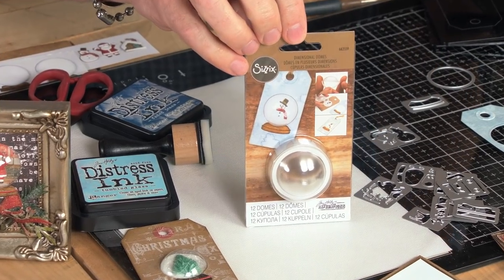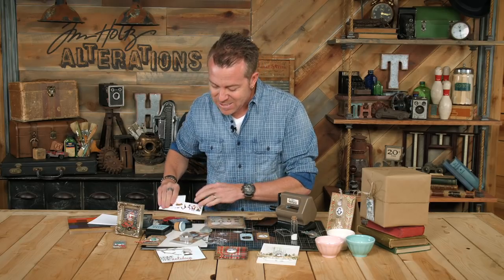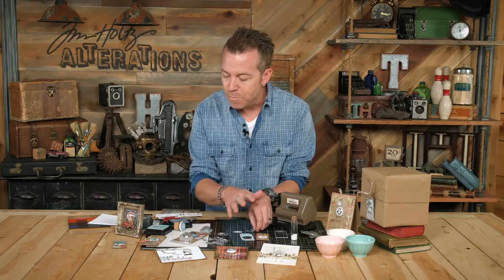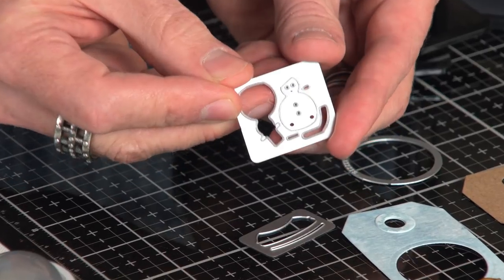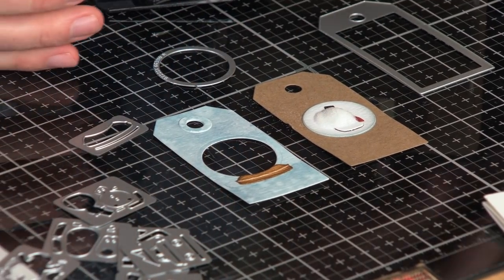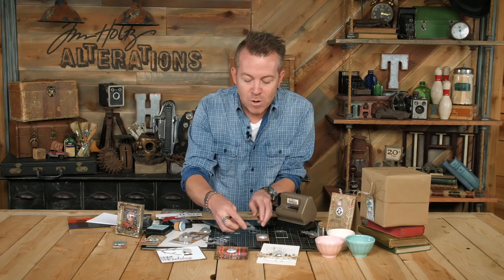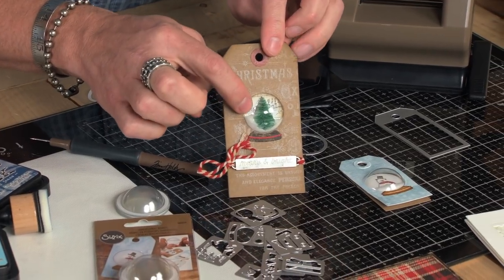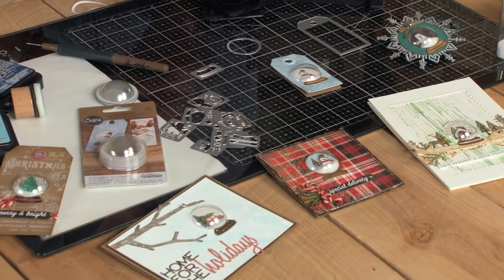How to Use Dimensional Domes with Tim Holtz - Sizzix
Shake up your creativity! Sizzix Dimensional Domes (1 1/2" diameter for each plastic dome) offer a display area of 1 1/4" to make fun shaker cards, gift bags and tags. Pair each Dimensional Dome with included peel-away Adhesive Circle to easily apply onto project or to align with another dome.

North, Central and South America:
Sizzix® Sidekick® Starter Kit (Black) featuring Tim Holtz® designs (664175)
Sizzix™ Making Essential - Dimensional Domes, 1 1/2", 12PK (663559)
Sizzix Surfacez™ - Cardstock, 8 1/4" x 11 5/8", 10 Neutral Colors, 60 Sheets (663780)
Sizzix™ Making Essential - Adhesive Sheets, 2 1/2" x 4 3/4", Permanent, 10 Sheets (Tim Holtz Alterations Edition) (663051)
Sizzix™ Making Essential - Glitter, 3PK (White, Gold & Silver), 20g each (663010)

UK, Europe and Rest of the World:
Sizzix™ Making Essential - Adhesive Sheets, 2 1/2" x 4 3/4", Permanent, 10 Sheets (Tim Holtz Alterations Edition) (663051) - Not available in this region - Substitute:

You will also need:
Patterned Paper
Kraft Cardstock